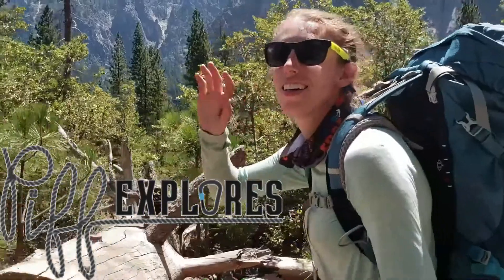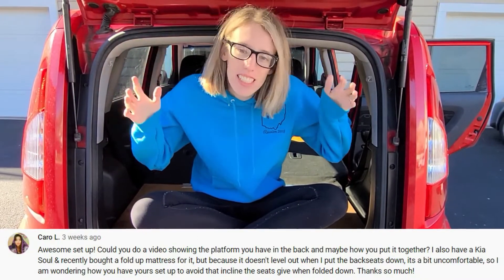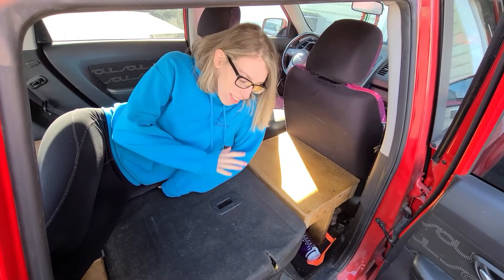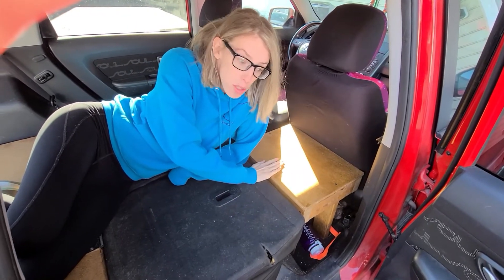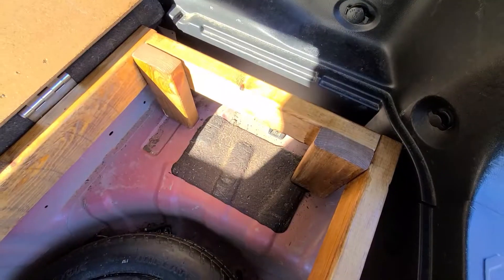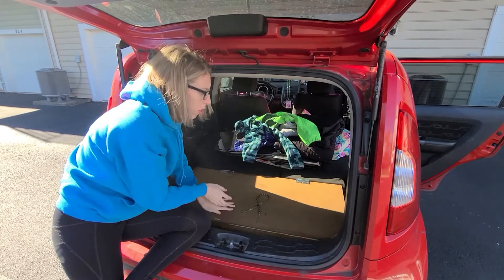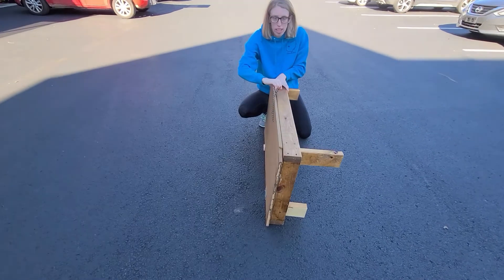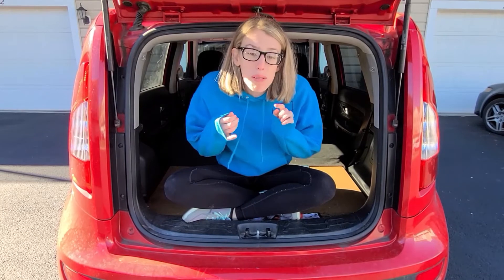Kia Soul Car Camping: My Platforms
KIA SOUL CAR CAMPING: MY PLATFORMS // I recently was asked a questions about the platforms in my Kia Soul, so here is even more detail about the two platforms that I have in my car. I made these with the help of my husband to make car camping in my Kia Soul a bit easier. For dimensions or other specifics, check out the blog post! Have any other questions about my car camping set up? Ask away!

Back Platform
Top: 41.5x20.5 (will need to cut corners of rectangle at an angle)
Inner Frame: 38.75x17.75
Legs: 8.625, 8.625, 8.5625, 13

Smaller Front Platform
Top: 18x14
Inner Frame: 10x18
Legs: 19 (all 4)